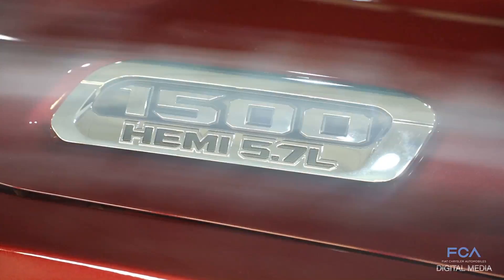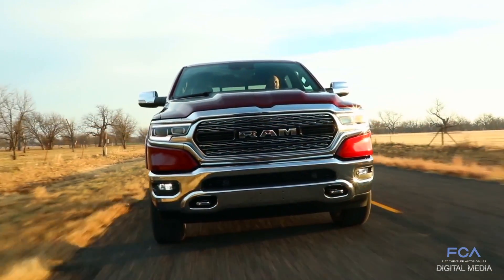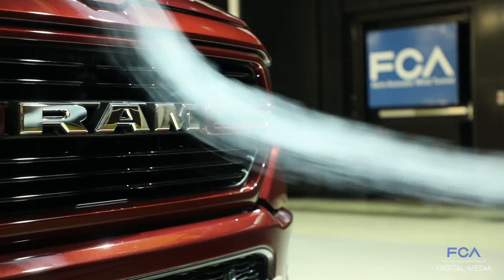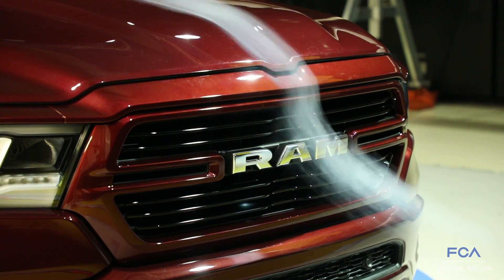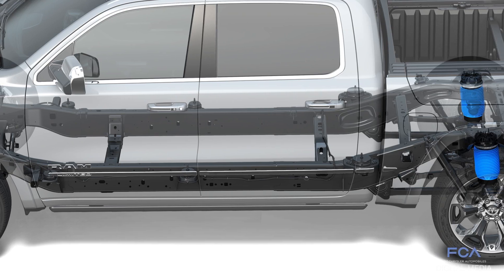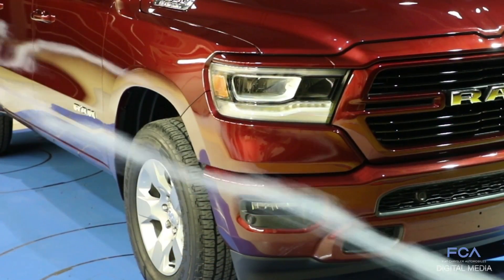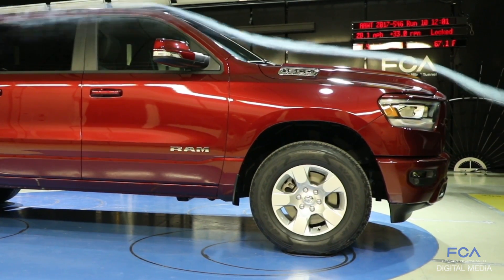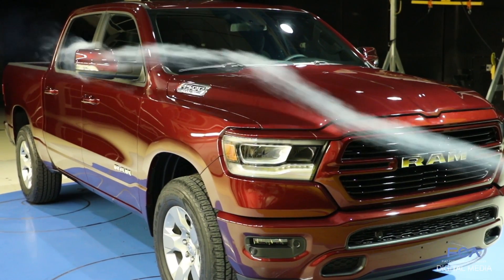Automatic aerodynamic features standard on 2019 Ram 1500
2019 Ram 1500 aerodynamic manager Marc Babich discusses the aerodynamics of the next-generation truck. The standard active grille and active air dam have the potential to affect collision repair. (Provided by FCA)